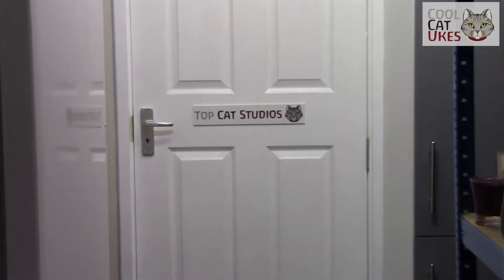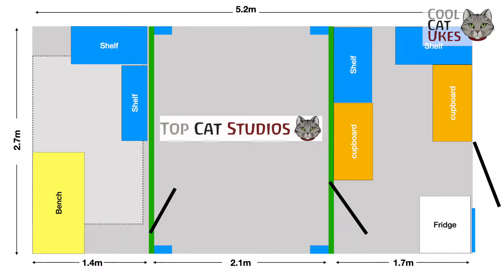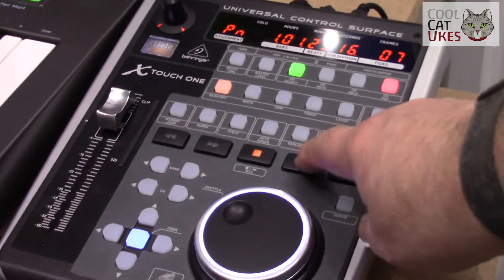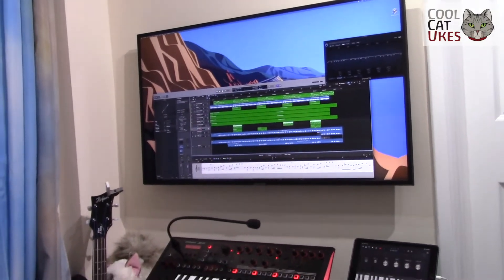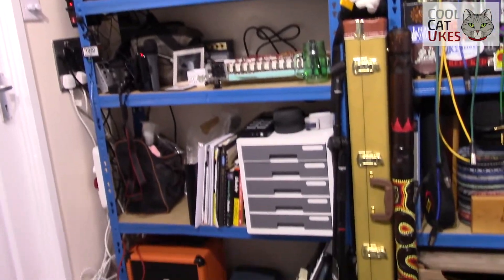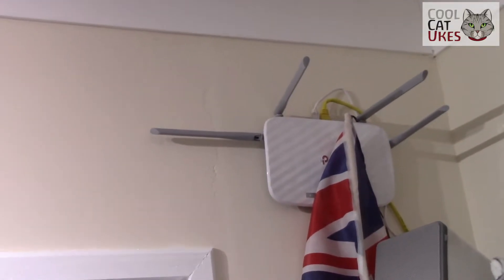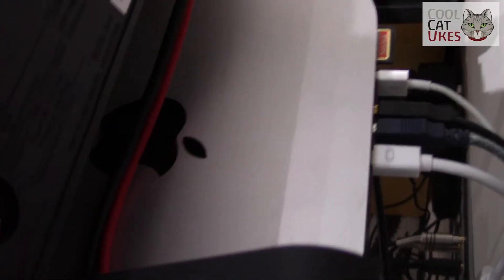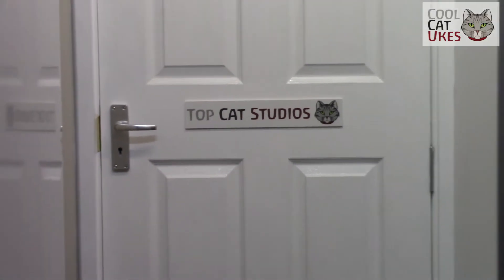Top Cat Studio tour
A tour of my new home studio, explaining how it's set up.